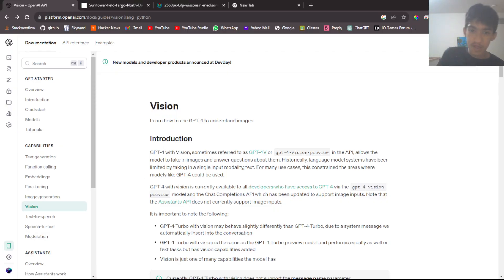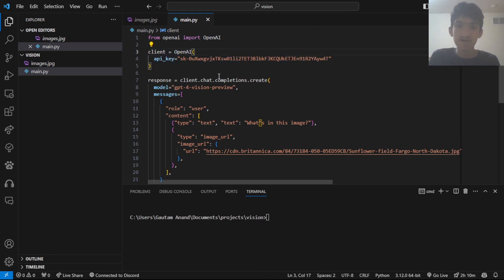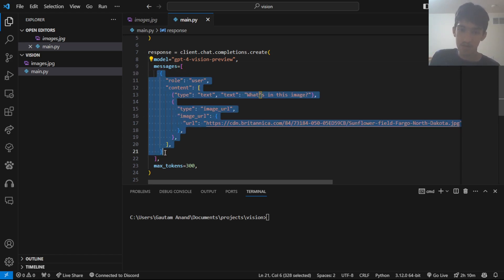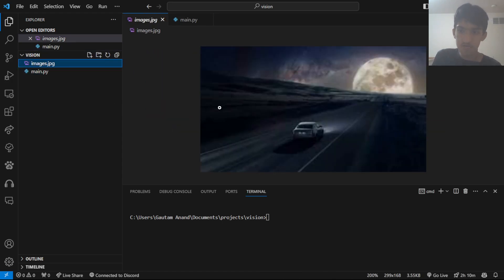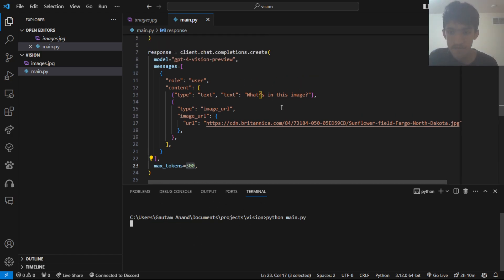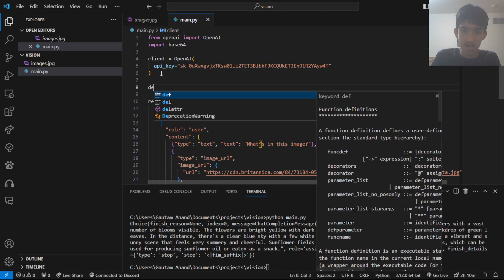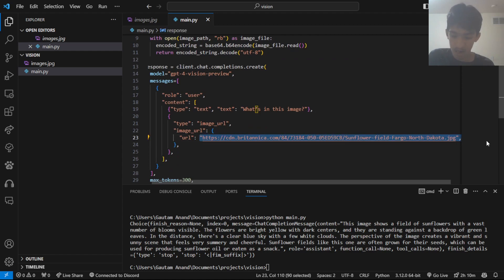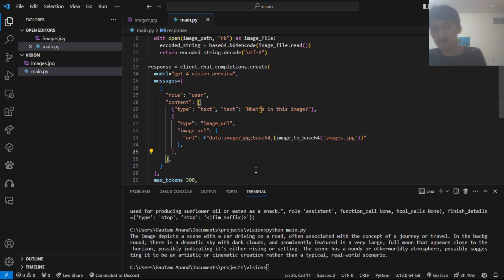How to use the OpenAI Vision API in Python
GPT can now see images and respond to them in an intuitive way. If you're looking to integrate the power of ChatGPT Vision or Images into your Python application, then you've come to the right place!

🔗 WHAT YOU'LL LEARN:

Setting up your Python environment for OpenAI API integration
Sending public image to OpenAI Vision API (using image url)
Encoding Local image and sending to OpenAI Vision API (in Base64 fmt)

Lets learn how to use OpenAI Vision API nodejs. Python Tutorial for OpenAI Vision or Images API